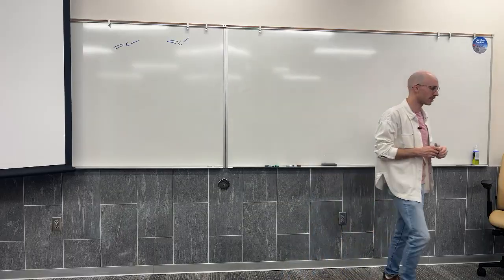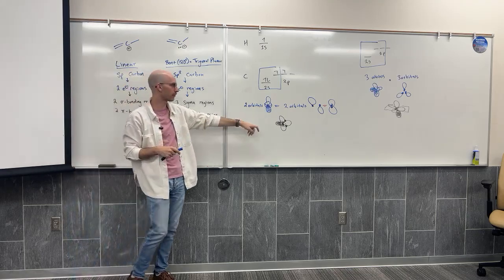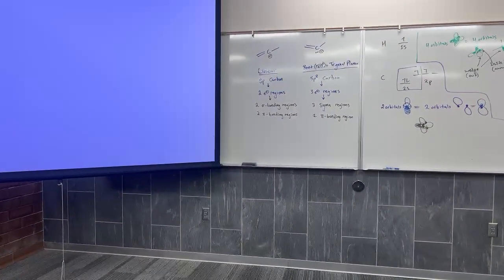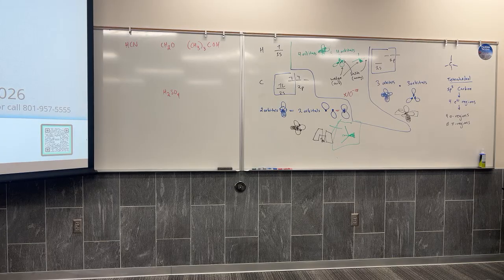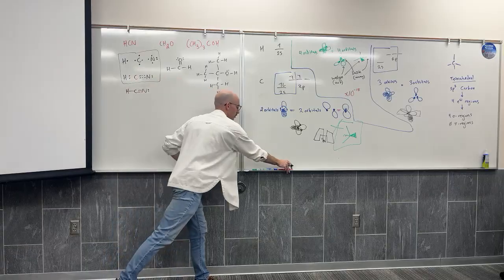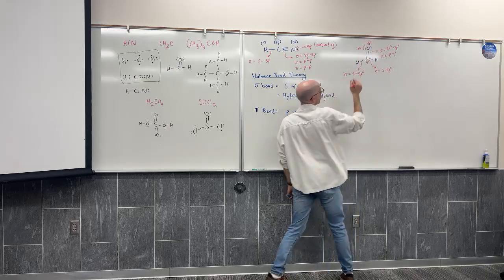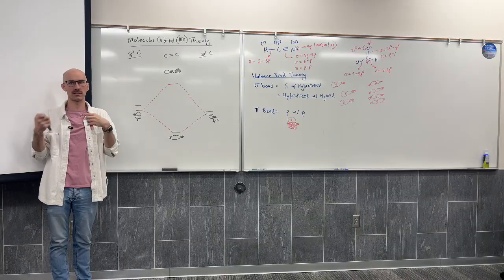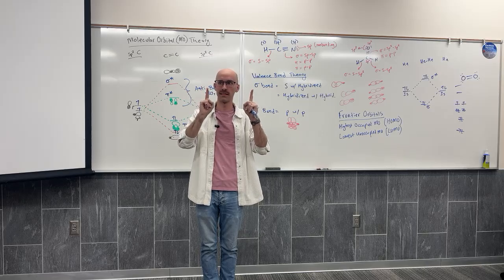Hybridization, Valence Bond Theory and Molecular Orbital Theory